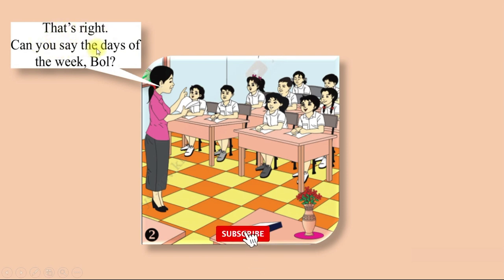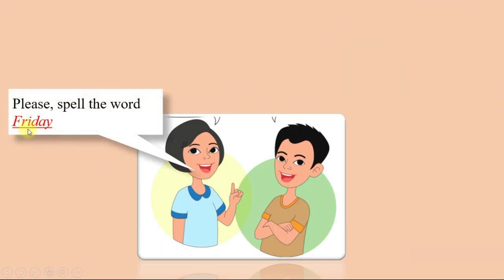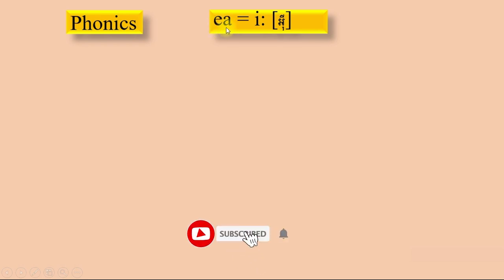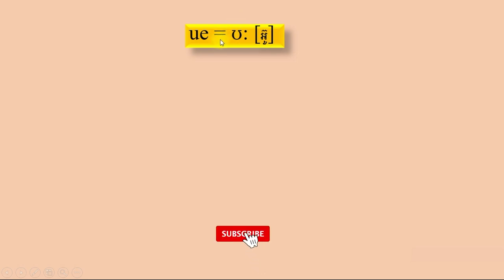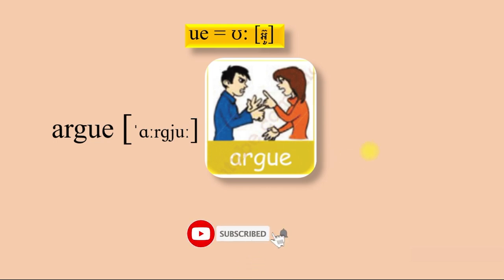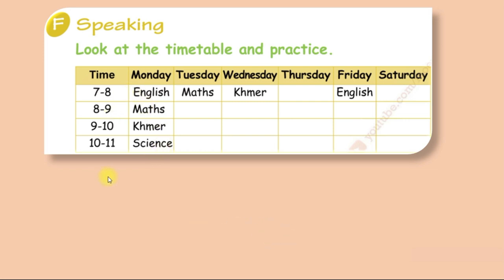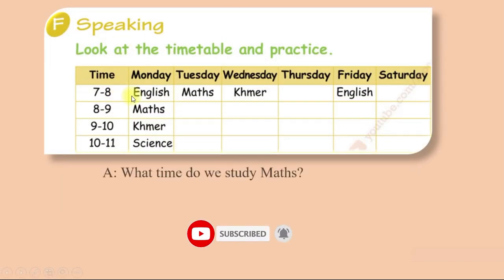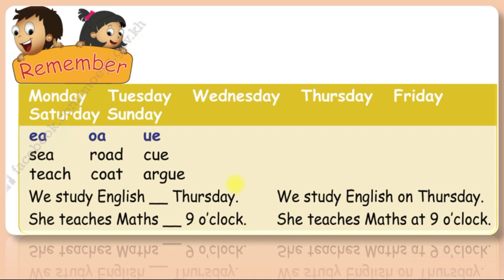Chapter 2 Unit 1 The Days of the Week